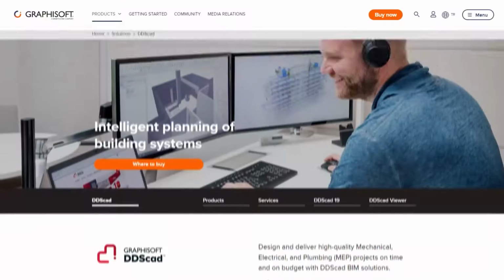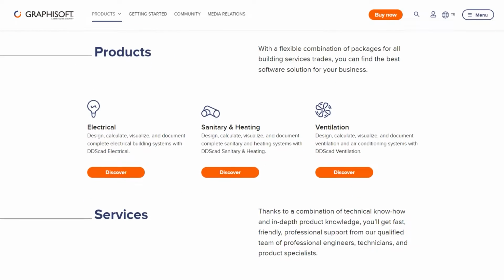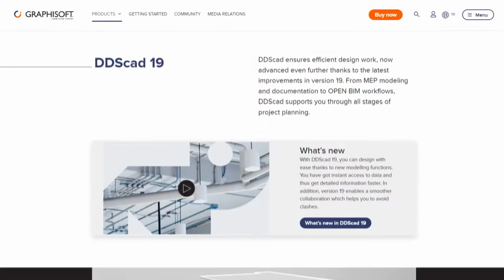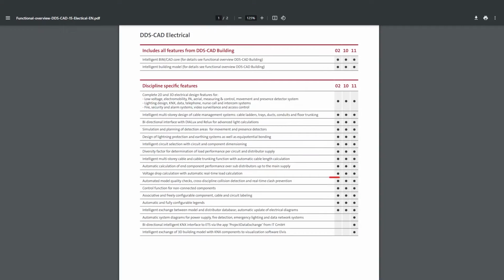Review: DDScad for Electrical Engineers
This Electrical Engineering BIM Scorecard review examines another potential replacement for AutoCAD, DDScad, and explores what it can and can’t do for electrical engineers.

To review our full Electrical Building Design Show video that explains the BIM Scorecard, follow this